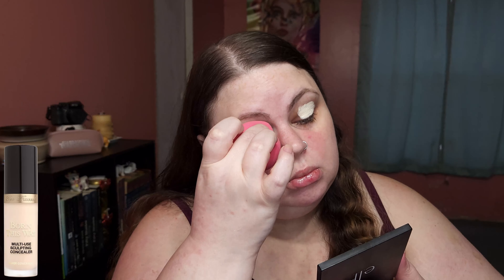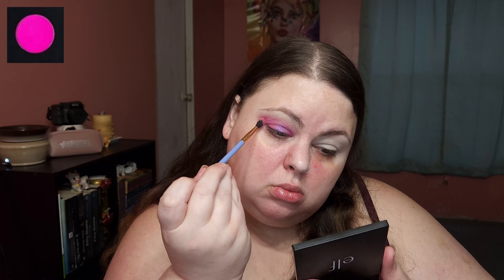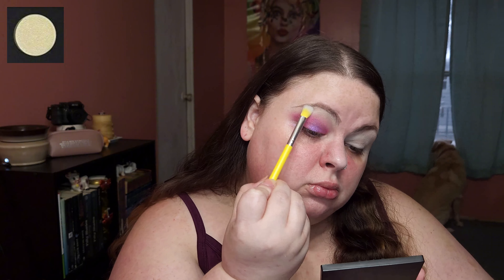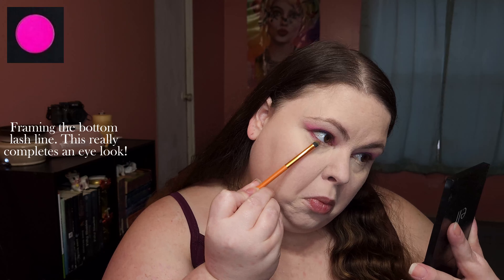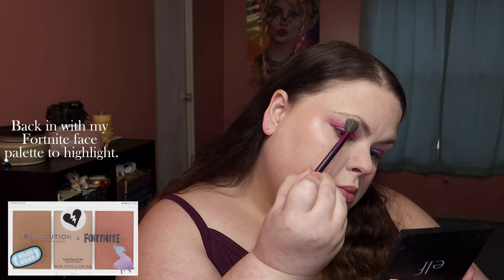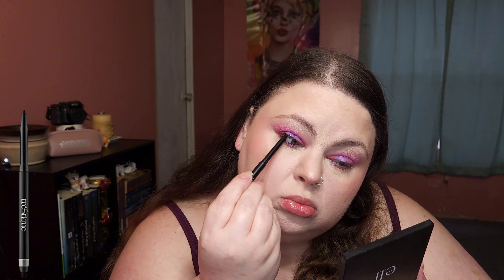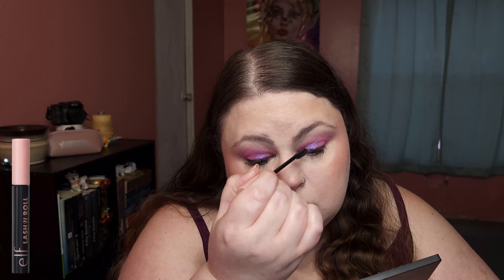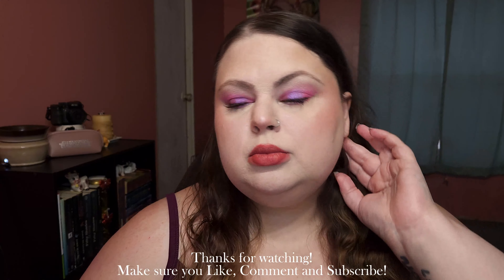Pink & Purple (Makeup Tutorial)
Pink and Purple eyeshadow look! Makeup Inspo. this is a subtle redo of a look I did in 2018 and was obsessed with!
xoxo
Lulu

My base:
Primer: Laura Geller Spackle [Hydrating]
Foundation: Elf Cosmetics Halo Glow Liquid Filter [Shade 1]
Foundation: Revlon Colorstay Combo/Oily Skin, SPF 15 [110 Ivory]
Concealer: Too Faced Born This Way Super Coverage Concealer [Cloud]
Concealer: Elf Hydrating Camo Concealer, Satin Finish [Light Ivory]
Powder: Coty Air Spun [Translucent]
Bronzer: Revolution X Fortnite Face Palette
Blush: alamar cosmetics colorete blush trio med - tan [Toasted]
Setting Spray: Mannakadar Skincare [Hydration Happy Mist]
Lipstick: Trestique Matte Lip Crayon [Florence Fig]

Eyes:
Eyeshadow Primer: Too Faced Born This Way Super Coverage Concealer [Cloud]
Palette: Morphe x James Charles
     - Pinkity Drinkity
     - Skip
     - Artistry
     - Ringlight
Eyeliner: Trestique [Santorini Black Sand]
Mascara: Elf Cosmetics Lash N' Roll, Black
Brow Pencil: [My brows are tinted right now, So I didn't fill them in]
Brow Gel: Elf Brow Lift